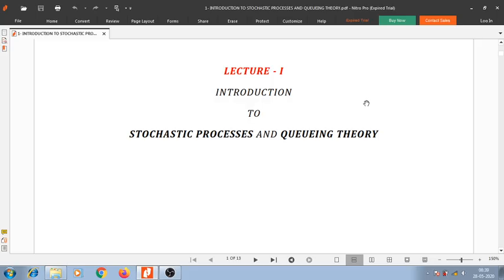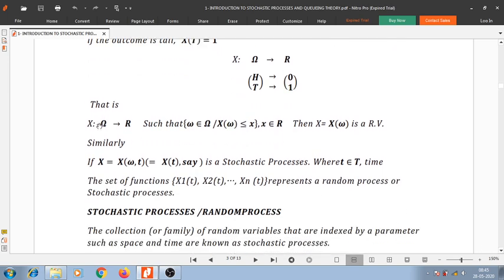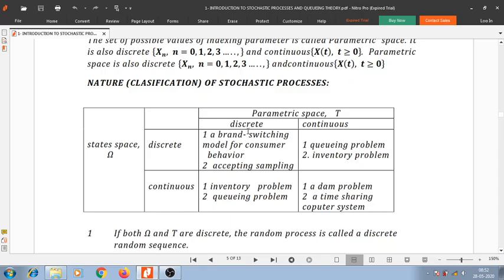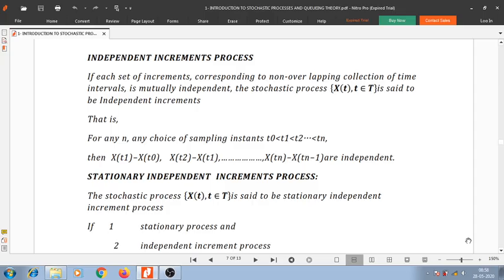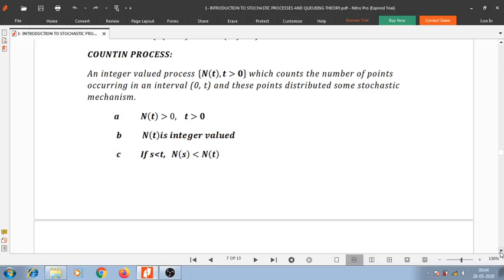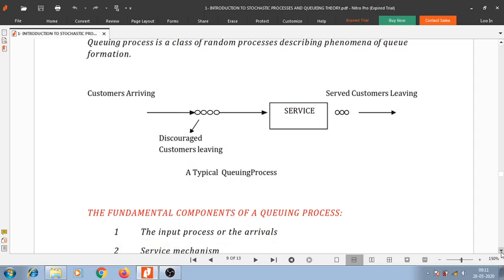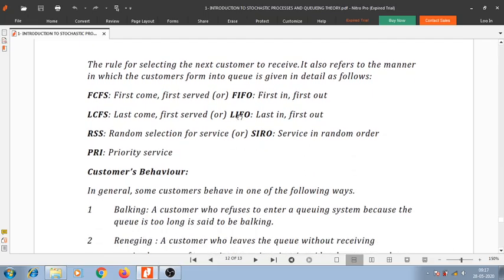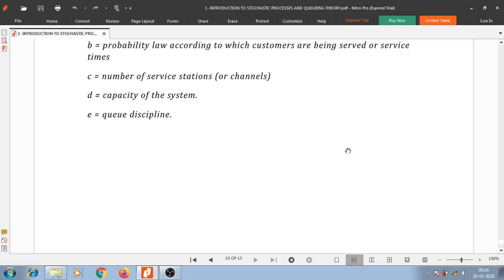INTR. TO STOCHASTIC PROCESSES&QUEUEING THEORY -B TECH Dr Atchuta Rao S - MVGR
INTRODUCTION TO STOCHASTIC PROCESSES & QUEUEING THEORY  IS USEFUL FOR STUDENTS OF B TECH, M TECH, DATA ANALYTICS AND COMPUTER SCIENCE ENGINEERING